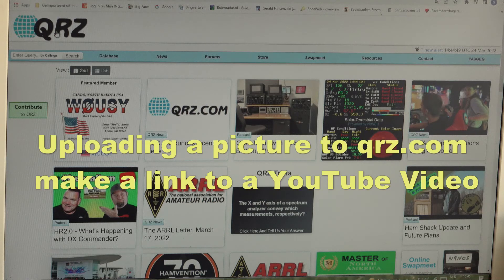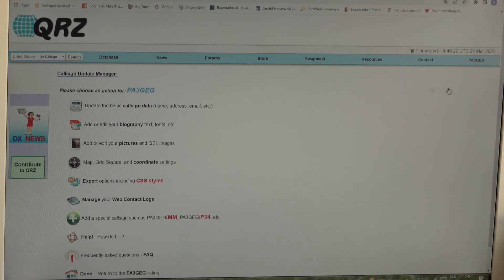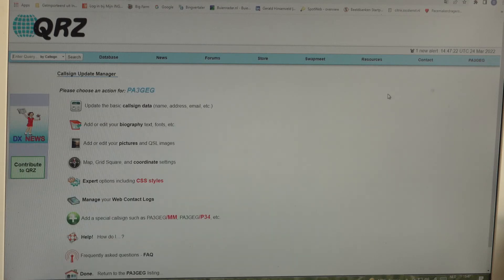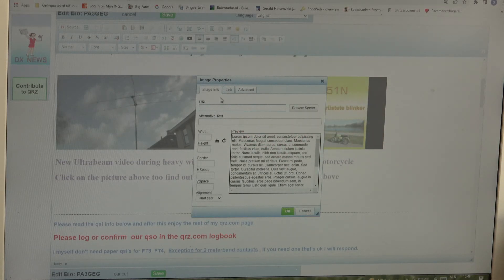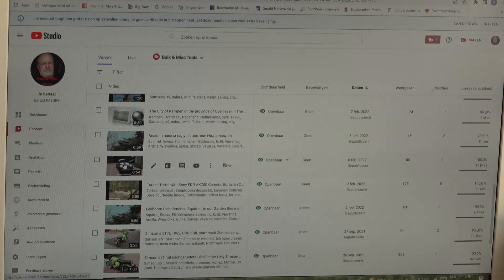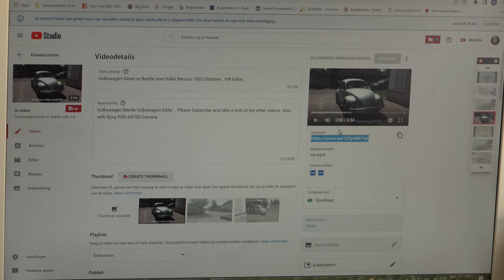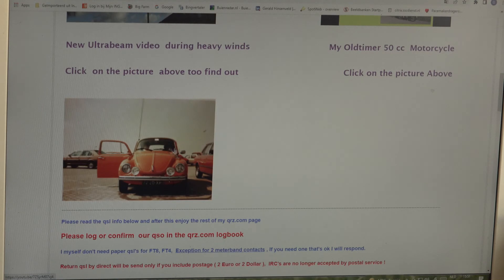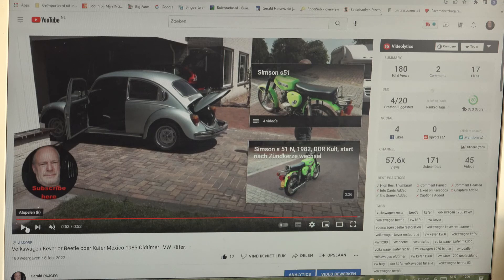QRZ COM Customize Your QRZ Profile by uploading a picture and link it to a YouTube video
QRZ.COM uploading a picture to your Biography and link the picture to a YouTube video you made and uploaded to YouTube. Customize Your QRZ Profile